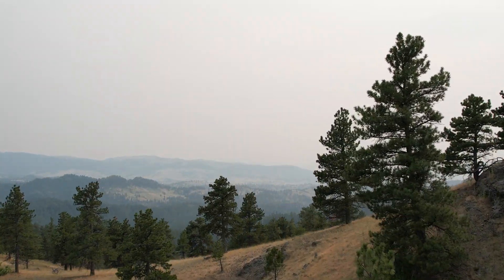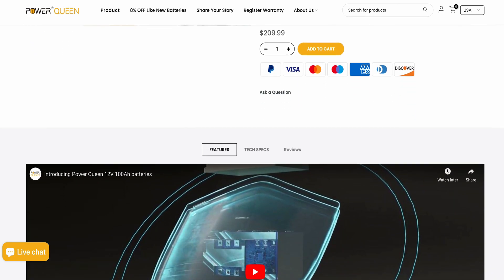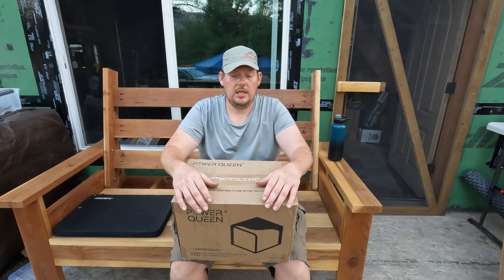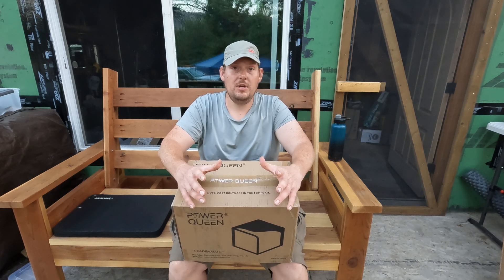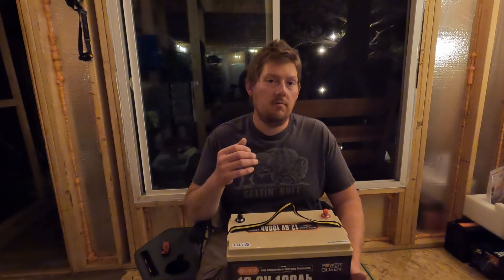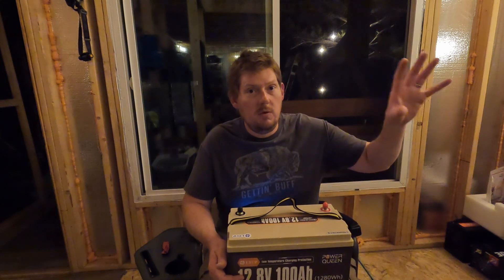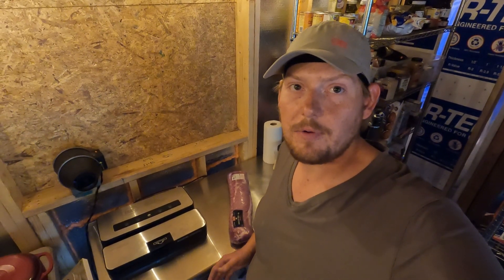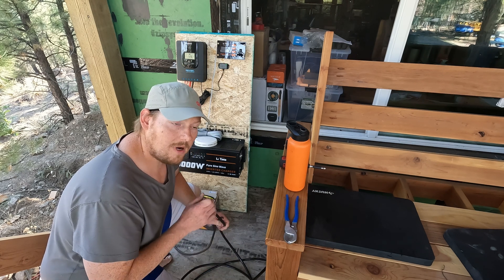Expanding Our Off Grid Solar System | PowerQueen Deep Cycle Lithium Battery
If you’re in the market for low-temp deep cycle lithium batteries, make sure you check out

Recorded on a GoPro Hero 10 in 30FPS 4K mode and DJI Air 2S Drone in 4K 60FPS Cine Mode.

Content created under accordance with FAA Title 14 of the Code of Federal Regulations (14 CFR) part 107.